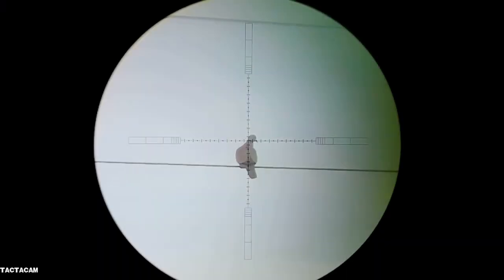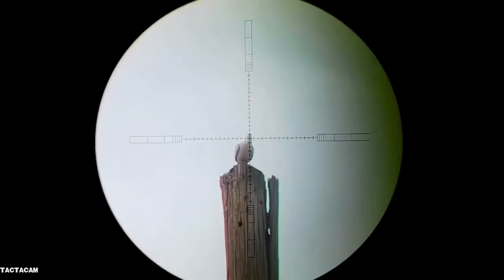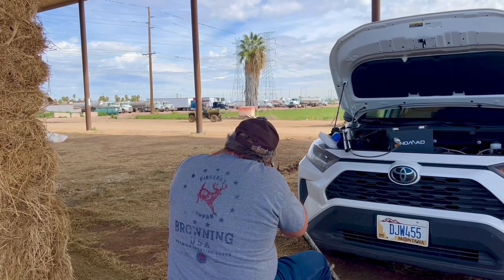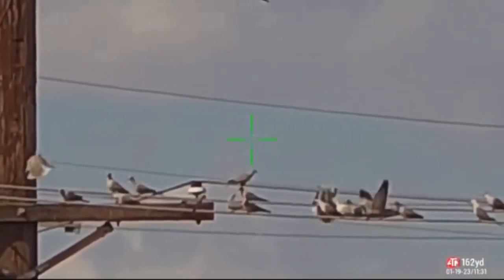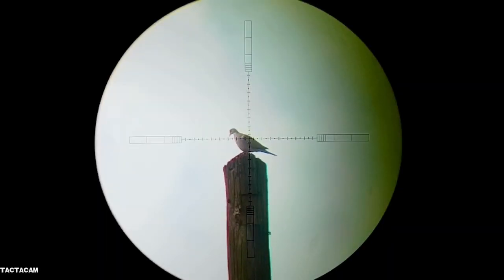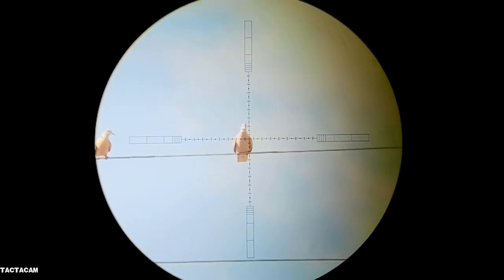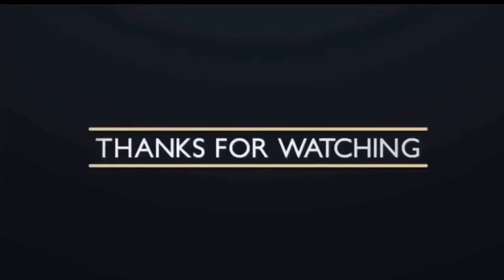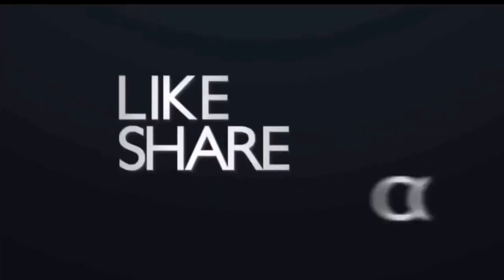Double Trouble Airgun Dove Hunt with Surprise Visitor From Idaho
Description:

This video is a Dairy farm Eurasian Collared Dove pest control video and takes place on an Arizona dairy farm with an FX Impact M3 .25 cal AirForce Condor in .25 Cal and an Air Venturi Avenger Airgun in .25 cal. With the farm owners permission, I am allowed to hunt and dispatch Eurasian Dove and other dairy farm pest birds with a Airgun. In this video I am joined by Idaho's Craig Struman of Airgun Antics.

Pesting or dairy farm pest bird removal plays an important role in controlling pest bird populations on dairy farms by helping to curve and or prevent the spread of disease which can be caused by large bird populations. Large bird populations can have a negative affect on the livestock by consuming healthy grain and defecting in the food and water made available for livestock.

Airguns are effective in eliminating pests such as birds, rats, mice, and squirrels. Airgun pest control is a safe and humane method of pest control, as it does not involve the use of harmful chemicals. Additionally, airguns are easy to use. Overall, airgun pest control is an effective and efficient method of pest control that is becoming increasingly popular.

Warning! This is a Eurasian Dove pest control bird hunting video. If you do not like this type of activity or video, please do not watch.

My Equipment:

Airgun: AirForce Condor .25 cal

Discovery Scope 5-20x50 SFIR

Silencer: Custom

Bipod: UTG

Ammunition: JSB Exact King 25.39 gr Pellets

Airgun: Air Venturi Avenger .25 cal.

Discovery Scope 6-24x50 SFIR

Silencer: Shrouded Barrel

Ammunition: JSB Exact King 25.39gr pellets

Bipod: Harris Bipod

Airgun: FX Impact M3 .25 cal

Ammunition: 26 gr FX Hybrid Slugs

Silencer: Shrouded BarrelAirgun

Camera: Tactacam 5.0 FTS and iPhone 13 Pro

Looking for outdoor hunting gear and accessories at a reasonable price? Try Uoutdoors!

Video Leap Music Library

Notice: Age-restricted video (requested by uploader)

This video is meant for entertainment and educational purpose. This video is produced and uploaded with the intent to encourage safe and ethical practices.